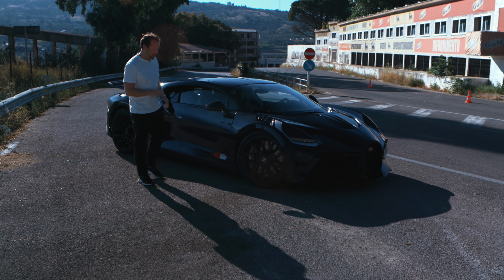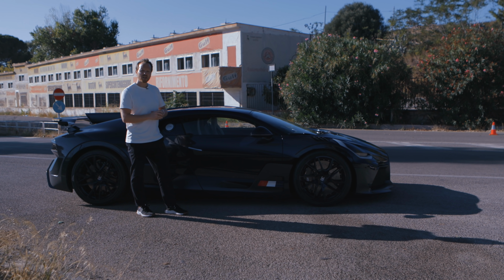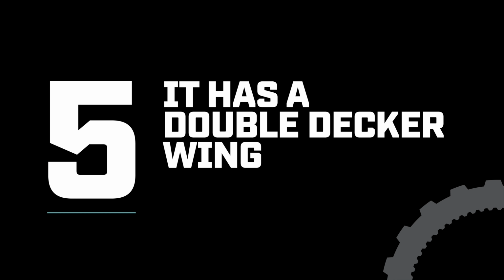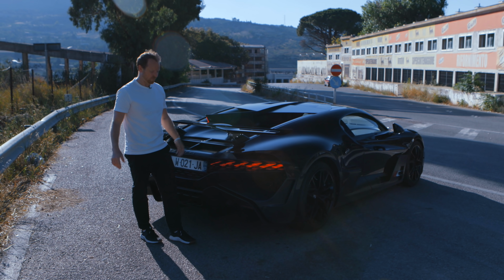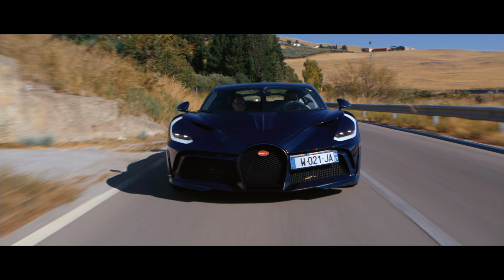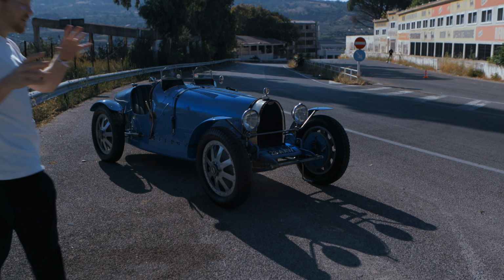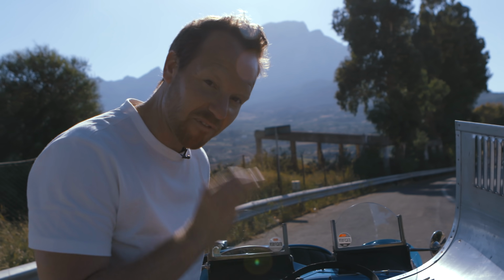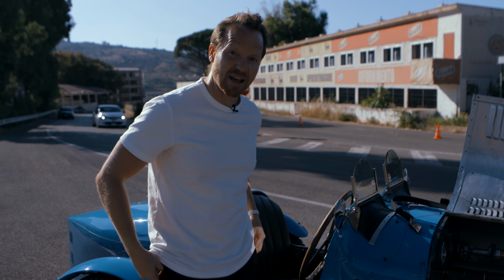Driving the £5.4m Bugatti Divo | Top Gear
Ever wondered how a super exclusive downforce-hungry Chiron drives? Well, wonder no more. Here are eight things you need to know about Bugatti’s bonkers £5.4m Divo.